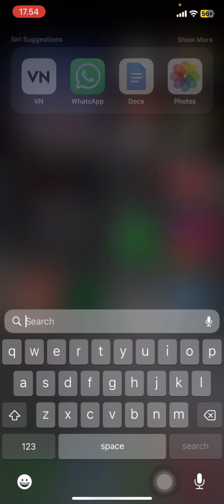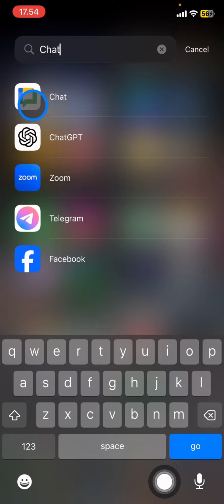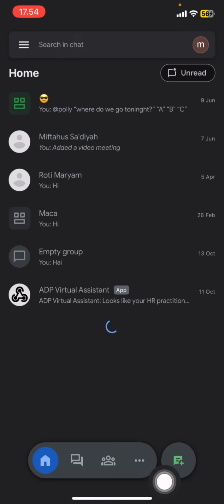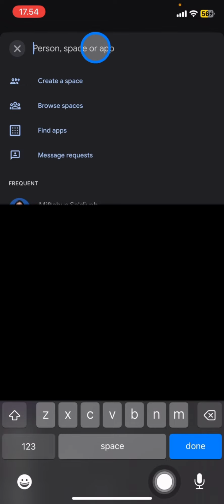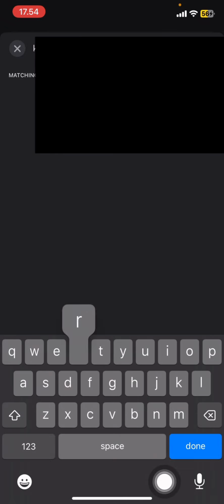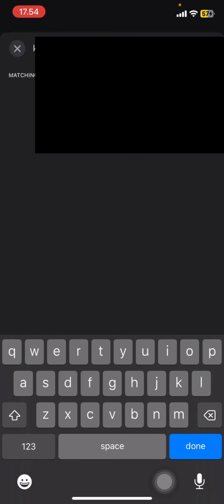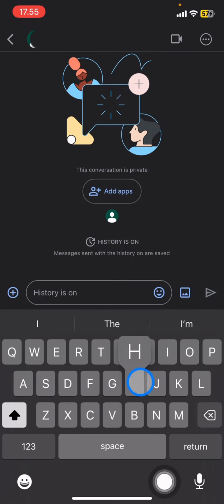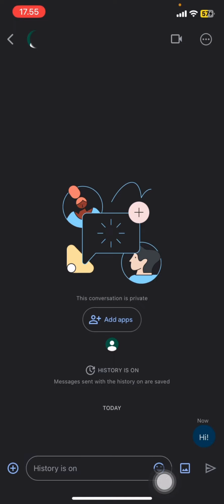⭐ EXPERT How to add someone on google chat on iPhone 2024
Are you wondering how you can add someone on Google chat with iPhone this video will show you how to do that. Just follow every step on this video and start the chat with your friend.